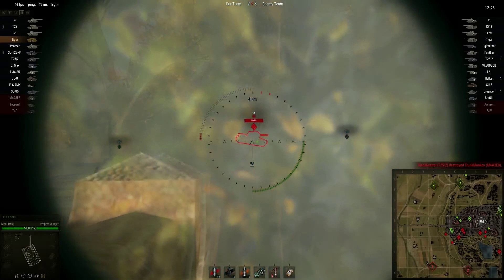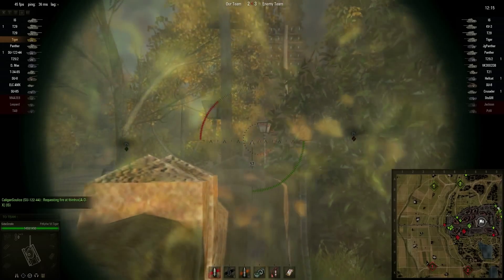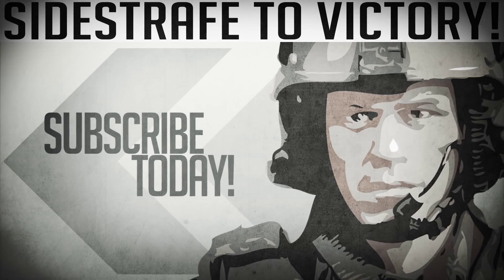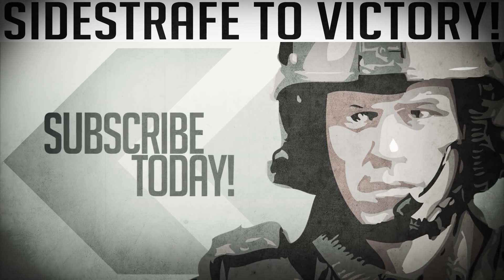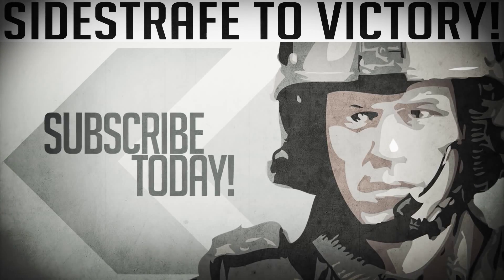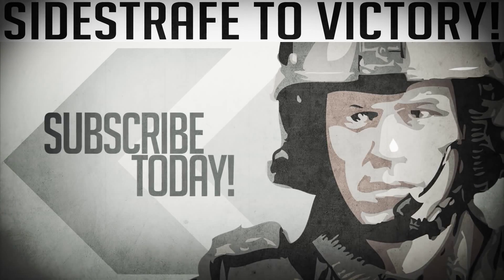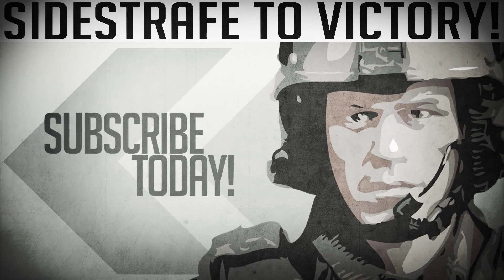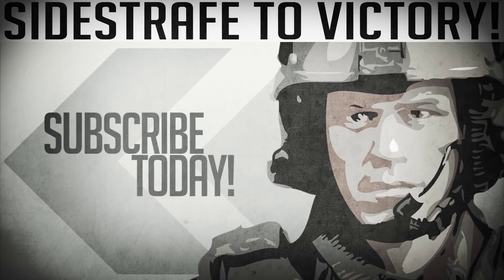World of Tanks - Tiger Tamer (WORLD OF TANKS let's play)